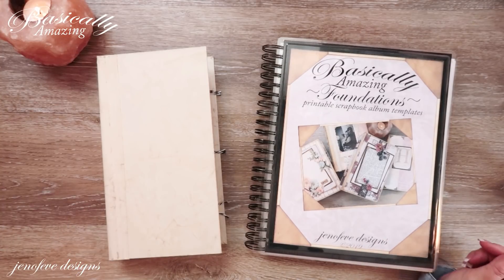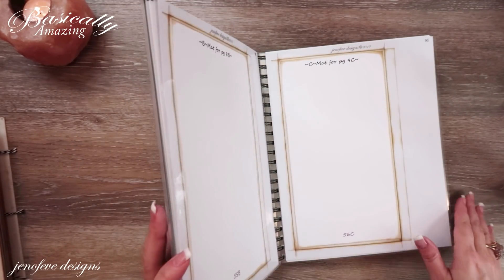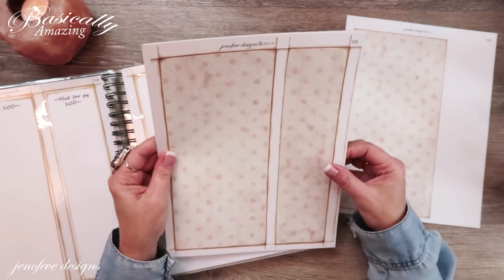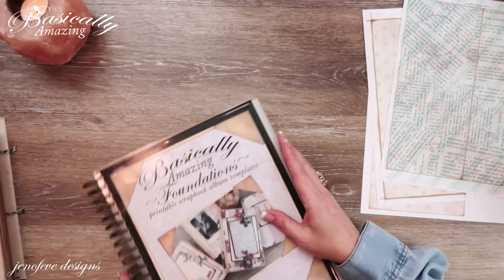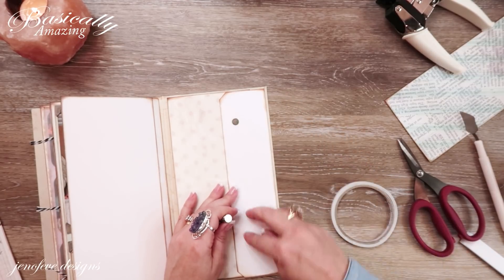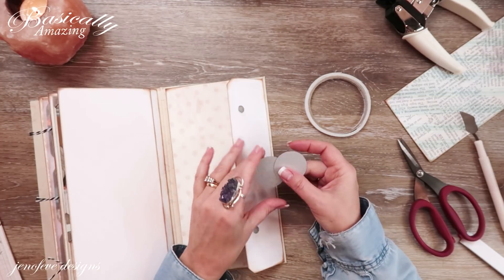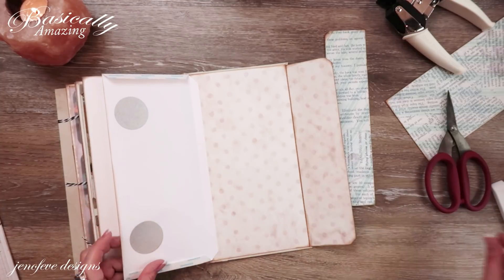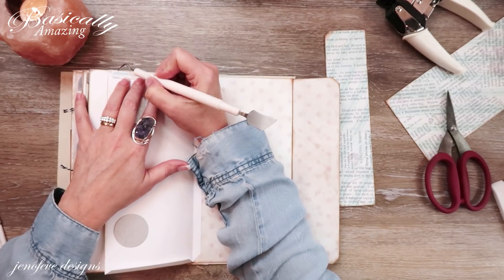Pockets on the Inside Covers~Basically Amazing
Let's put some pockets on the inside Covers of the ~Basically Amazing~ scrapbook! I hope you enjoy and let me know what you think!

💜Basically Amazing~Section in my Etsy Shop💜

~Amazon list for ~Basically Amazing~

~Mini Album Ornament in Etsy~

~Shades of Color~

If you don't shop on Amazon or you just want to support a scrapbook company then check out these companies .

jenofeve designs
P.O.Box 581624

Jennifer
XOXO